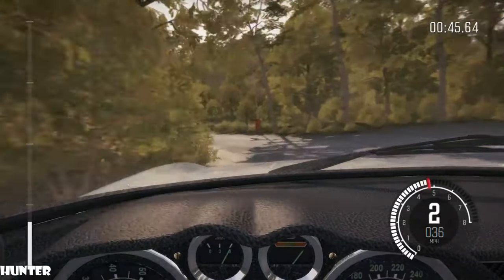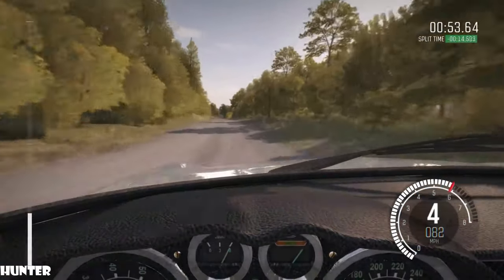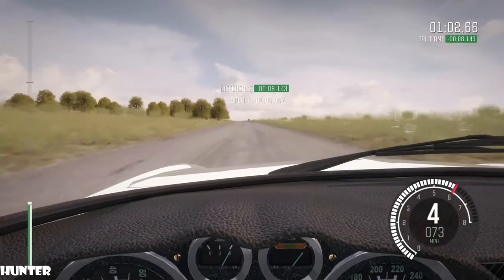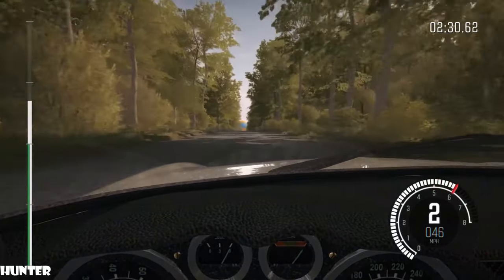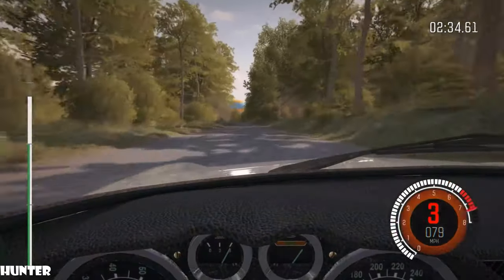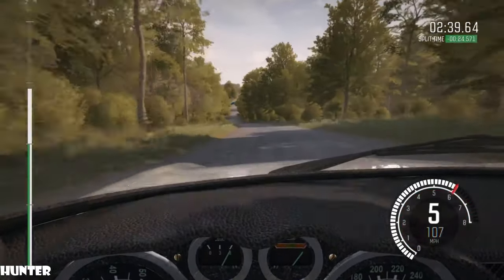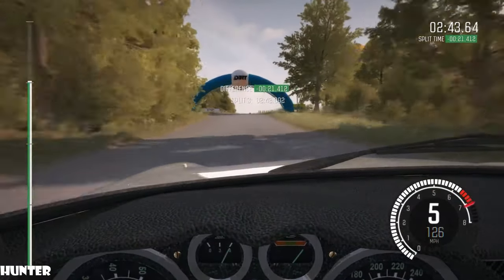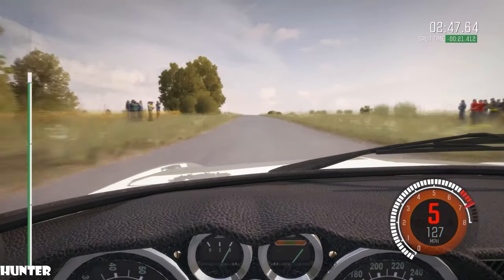DiRT Rally - Gameplay MAX OUT WITH LOGITECH G29 REAL 4K 60FPS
PC SPECS:
- cpu: INTEL i9 9900K 4.86ghz
- mainboard: ASUS ROG STRIX Z390-F GAMING
- vga: ASUS RTX 2080 Ti Strix OC 11GB
- ram: KINGSTON PREDATOR DDR4 32GB 3466 MHZ CL15
- ssd: SAMSUNG 970 Evo 1TB M.2 SATA 3400/1500
-hdd : WDD RED 6tb x3
- psu: EVGA 1300WATT
- cpu cooler: CORSAIR H100I V2 HYDRO SERIES
-case: Phanteks Enthoo Evolv atx + RGB LED